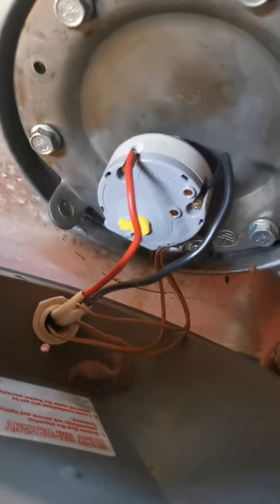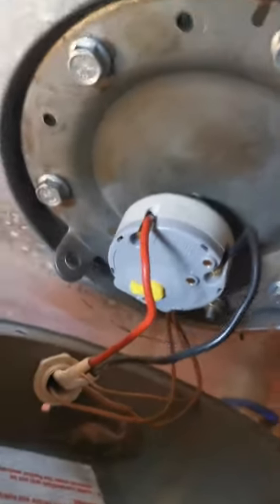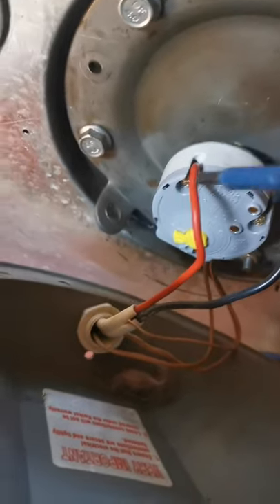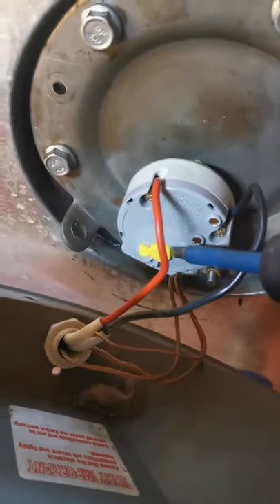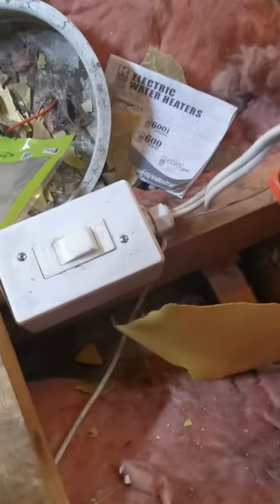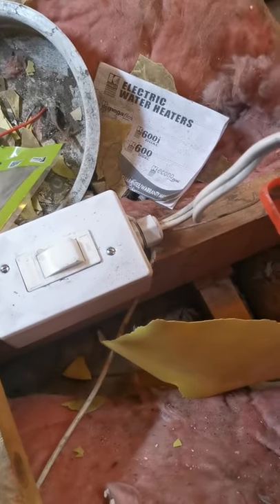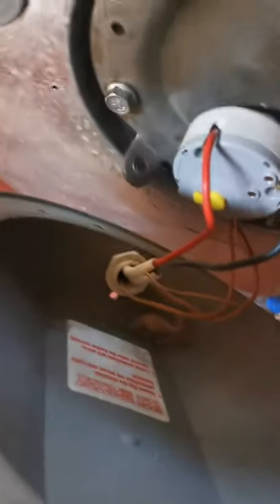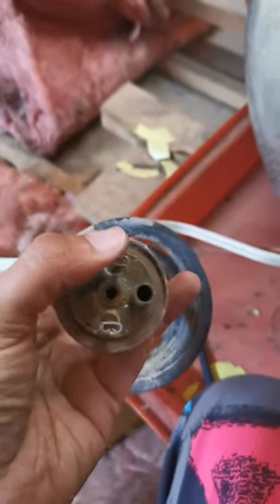Replace Thermostat on geyser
How to replace a geyser thermostat